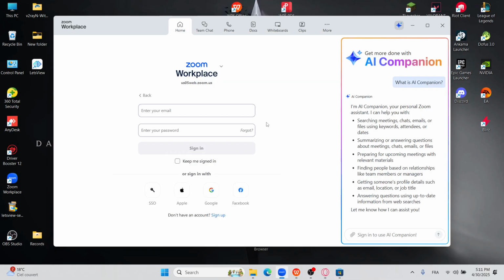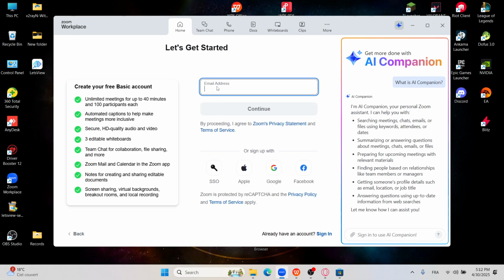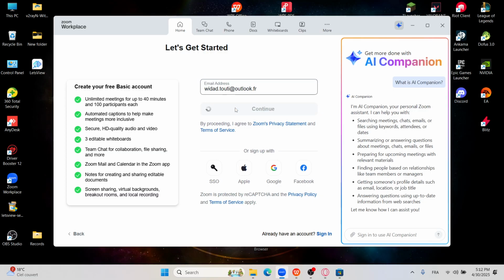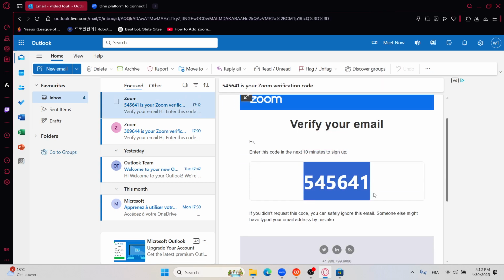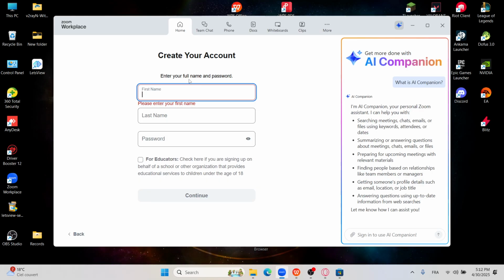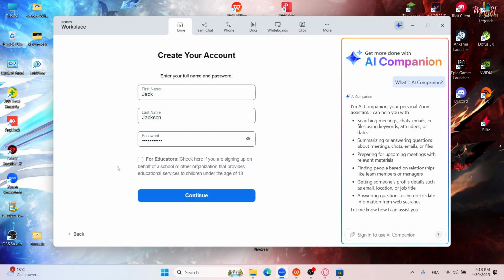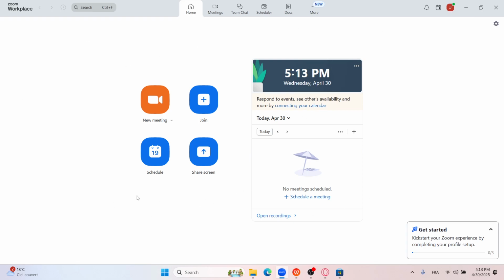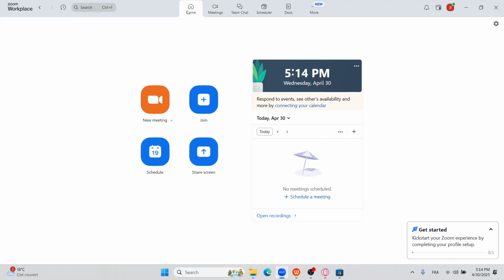How To Create New Zoom Account Tutorial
Today we talk about create new zoom account,zoom,zoom tutorial,zoom create account,how to create a zoom account,create account zoom